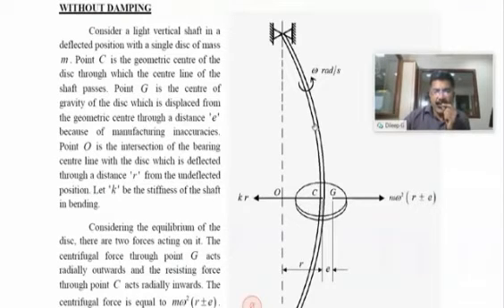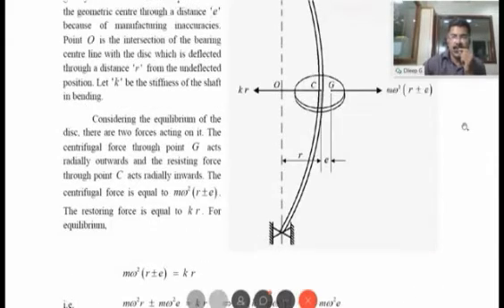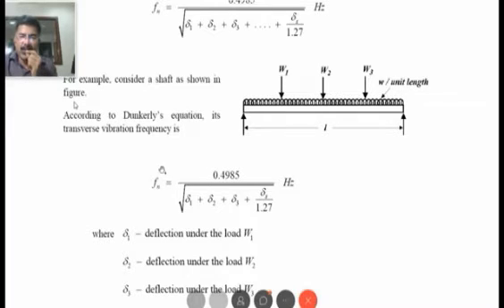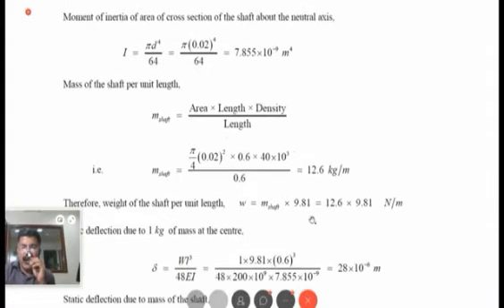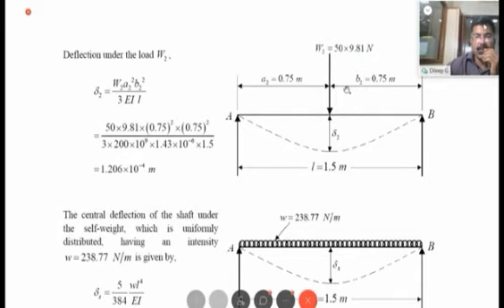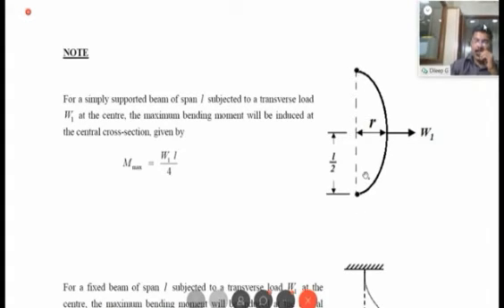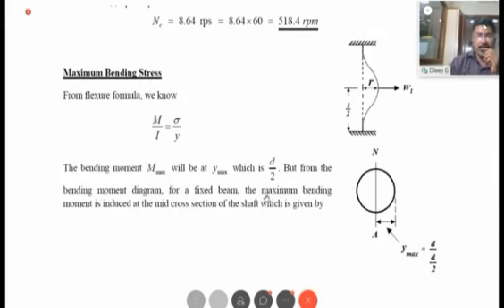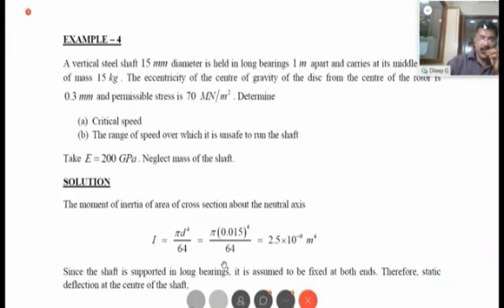Ktu online classes : S6 ME DOM M6 shaft and vibration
Ktu online class for semester 6 or 3rd year mechanical engineering students for the subject dynamics of machinery module 6 covering the topics of shafts and vibration lockdown classes powered by asap